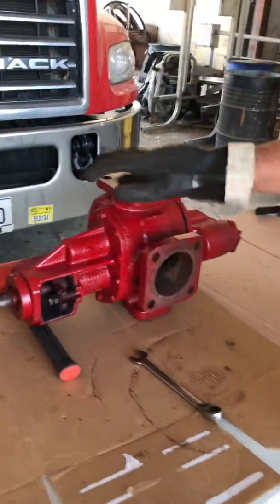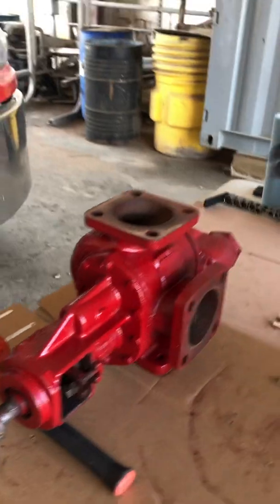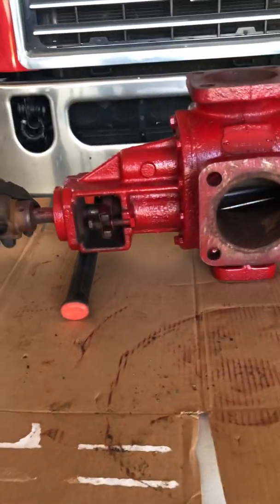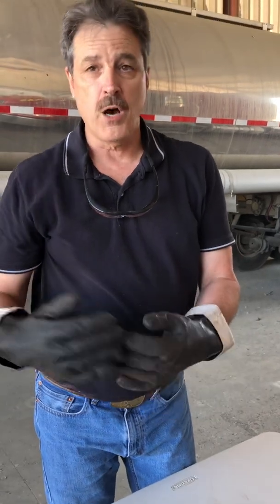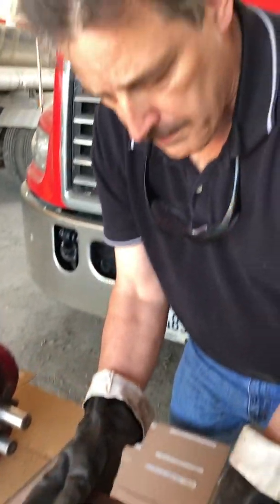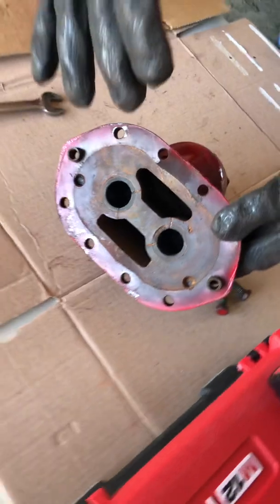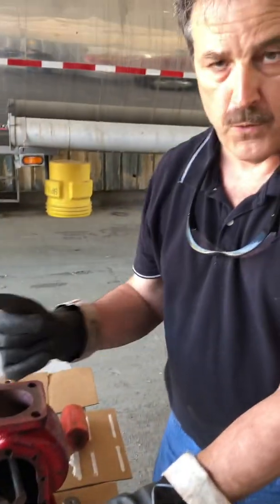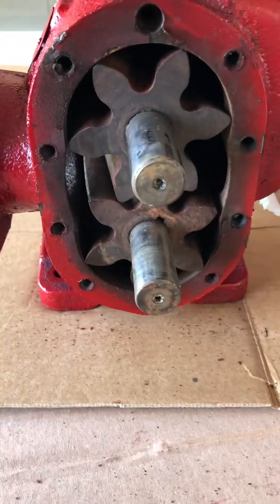844846859RoperPump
Steve Montgomery describes how a Roper Pump works and what to look out for.